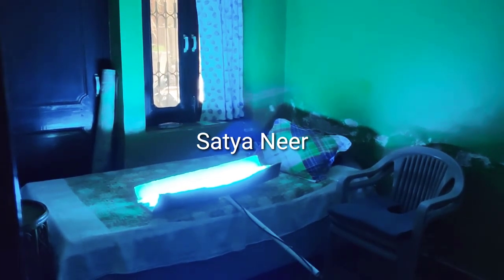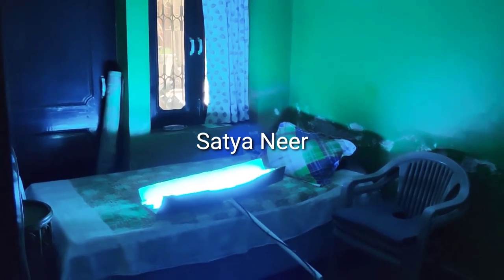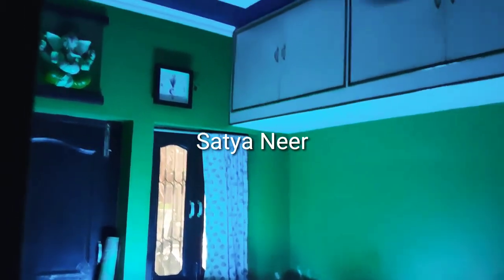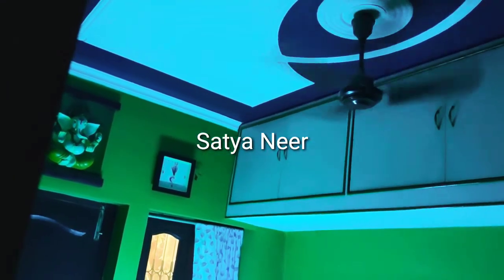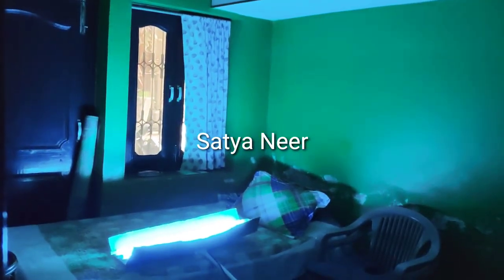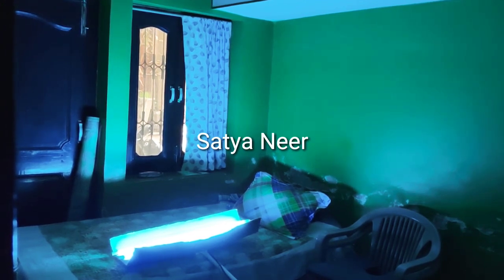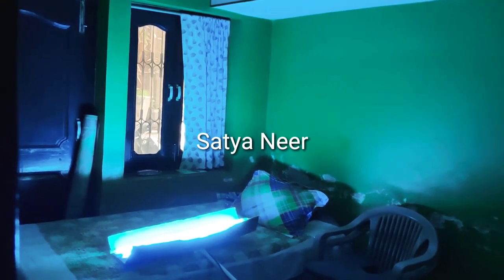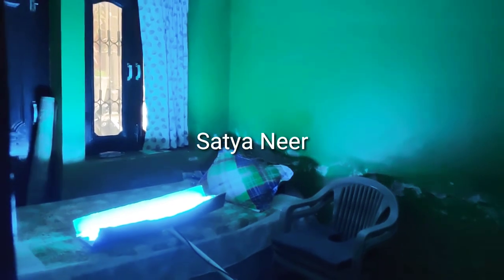For Bacteria and Viruses in Indoor Air, Disinfection Demo with our Ultraviolet UV-C Disinfectant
Now Disinfect Bacteria and Viruses in Indoor Air, Disinfection Demo with our Ultraviolet UV-C 253.5 nm Ray's Disinfectant equipment. Simple and powerful technology very cost effective and long life.